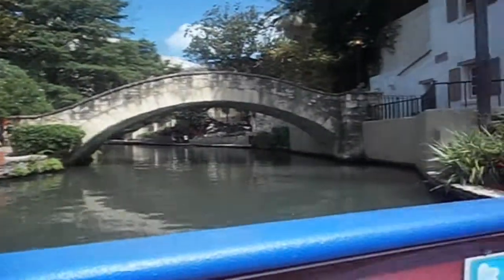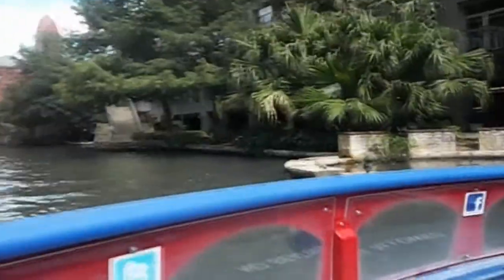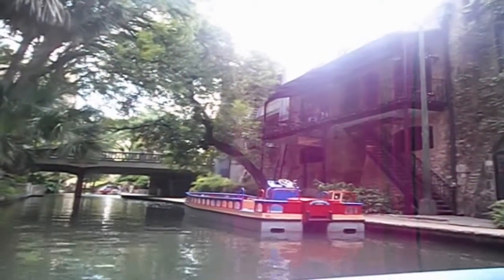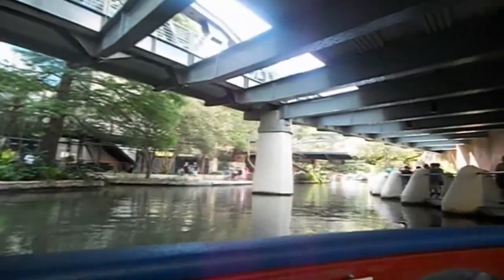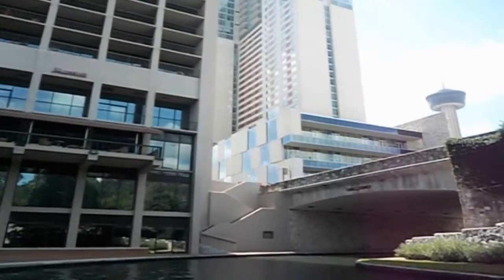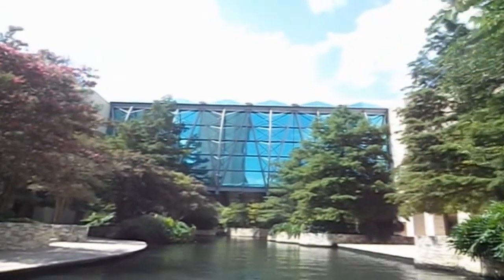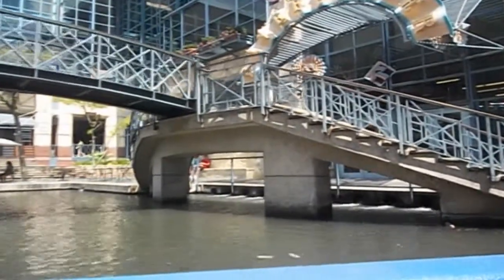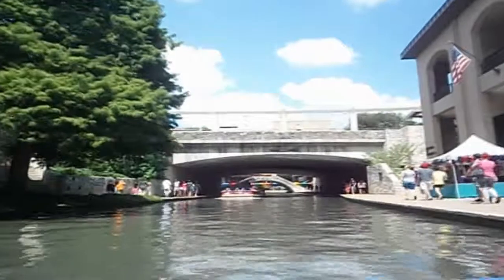On the Rivercenter Boat! {8/5/12) ^-^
6/7/19: I'm no longer keeping this unlisted. I still remember losing my mind over editing and rendering this. I'm keeping this up for me to look back at making failed vlogs.

Oh my rainbows! This is the first AND last time I'm ever making a video longer than 30 minutes. -.- Anyway, here is a video of me on the Rivercenter boat in San Antonio, Texas and was filmed on 8/5/12. :) My random moments video of being there last weekend will be uploaded soon since I keep publishing it but WMM only gave me 30 seconds of the video ok but the rest of it was black. -_-